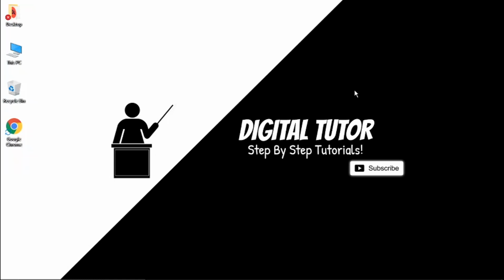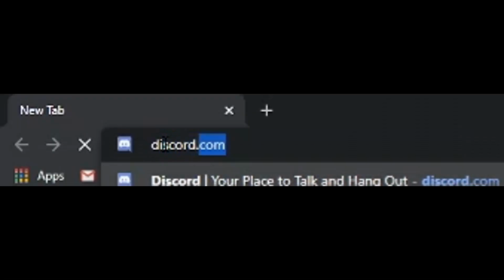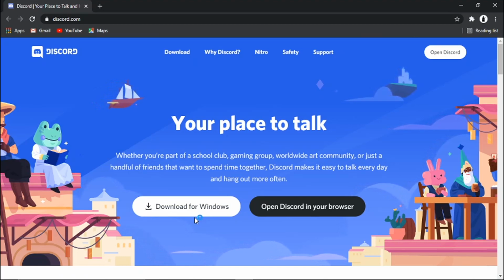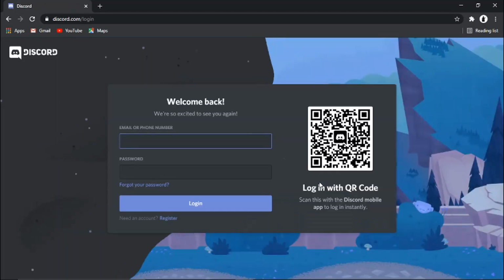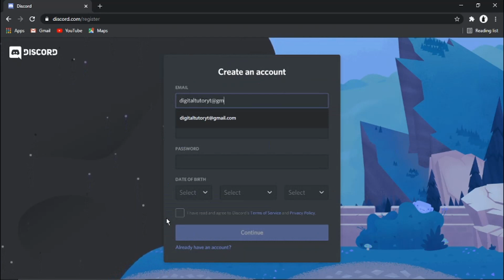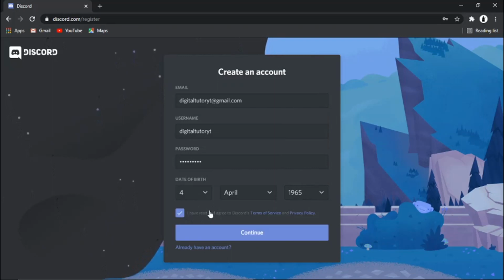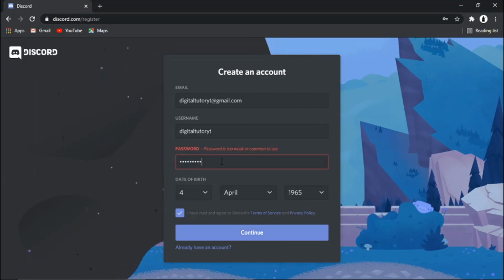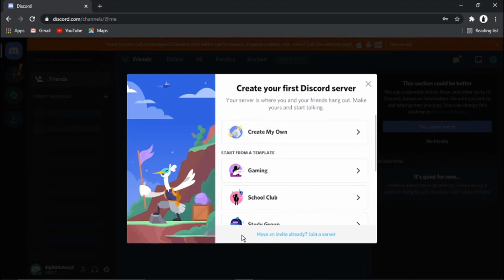How To Make Account In Discord | How Do You Make A Discord Account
In this video I will show you how to make account in discord.

It is easy to learn how to make account in discord but can be tricky to find if you are new to discord but in this tutorial you will learn step by step the answer to the question, how do you make a discord account?.

My Recommended Software:

🍿 📺 Unlock and Watch American Netflix

☕😋 Buy The Team A Coffee

how to make account in discord is explained clearly in this video so just hit play and you will learn how to make a new discord chat account. After watching the video the whole way through you will know how to make a discord account

A lot of people are looking for ways on how to make account in discord and this is an easy to follow video on how to create an account in discord

So if you are looking for how to make account in discord you have come to the right place.